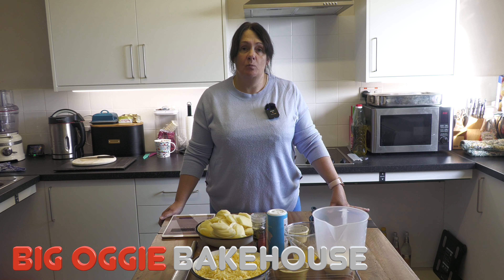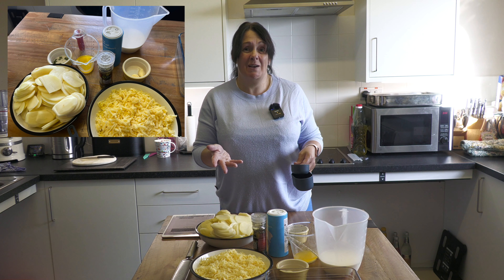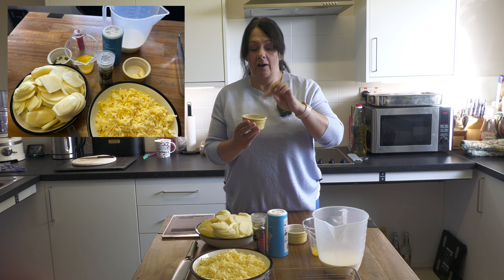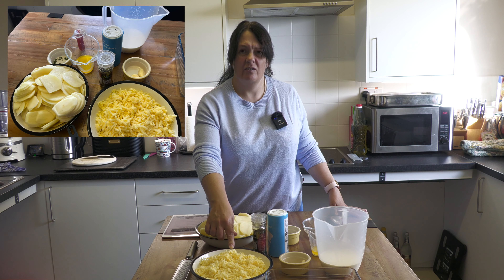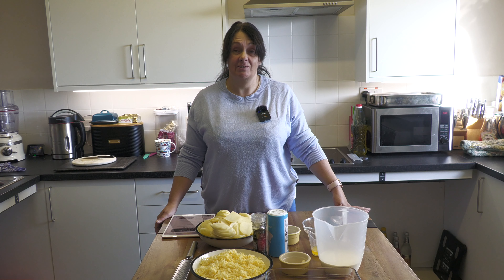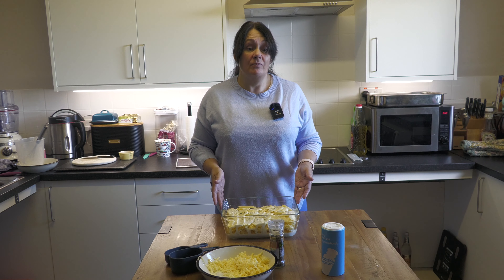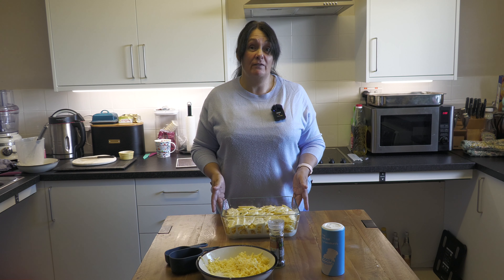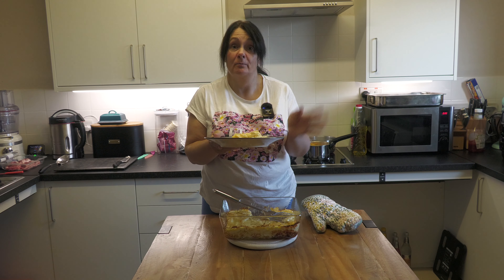HOW TO COOK DELICIOUS POTATO DAUPHINOISE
IN TODAY'S VIDEO KELLY MAKES ONE OF OUR FAVOURITE COMFORT FOODS.
DELICIOUS POTATO DAUPHINOISE

INGREDIENTS...
1 1/2 cups cream , (375 ml) , full fat (Note 1)
2 garlic cloves , minced
30g / 2 tbsp unsalted butter , melted
1.25 kg / 2.5 lb starchy potatoes , Russet, Sebago, Maris Piper (Note 2)
1 tsp salt
1/4 tsp pepper
2 1/2 cups (350grms) melting cheese, we used Gouda and Cheddar, but also you can use Gruyere, or mozzarella, freshly grated yourself
2 tsp thyme leaves , fresh (optional)

Here at The Big Oggie Bakehouse we want to inspire you, to entertain you and inform you, maybe sometimes even surprise you.

So pull up a chair, grab a drink and relax, because you are part of our growing foodie community.